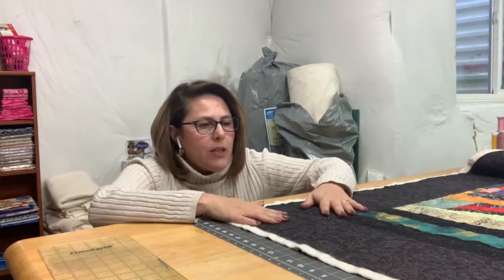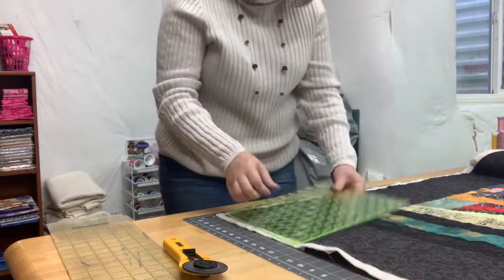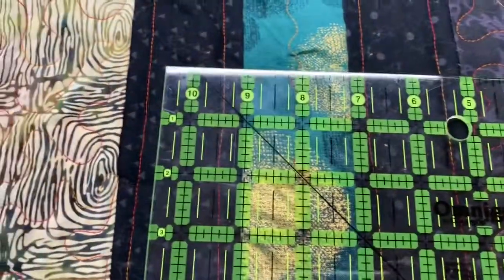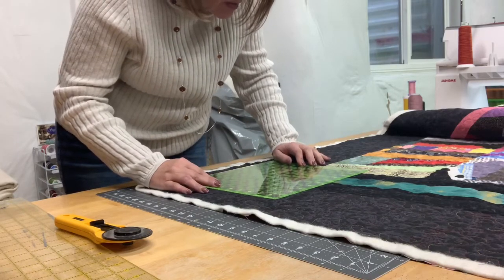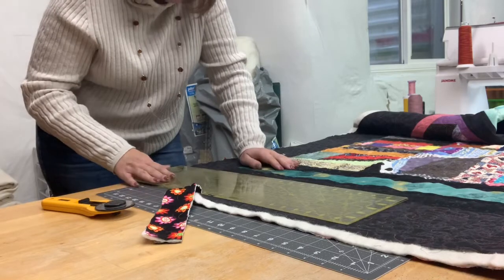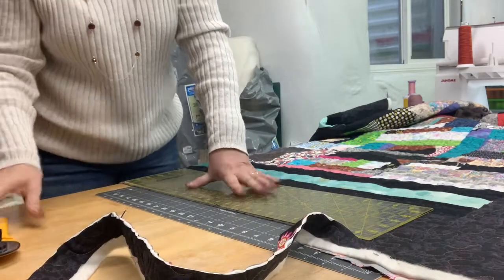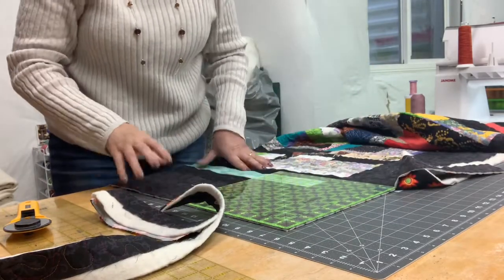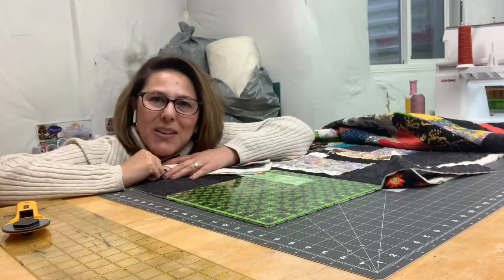SCRAP QUILT SERIES| SCRAP BUSTER:8 | HOW TO SQUARE UP A QUILT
In this video, I teach you how to square up a quilt.

In case you have missed any of the Block of the Month Tutorials, you can find them here:

Glue Stand:

Quilting Ruler Holder:

Mini Steam Iron:

Oliso Pink  Iron:

Omnigrid Quilting Ruler Pack:

 fmq quilting tutorial quilt as you go